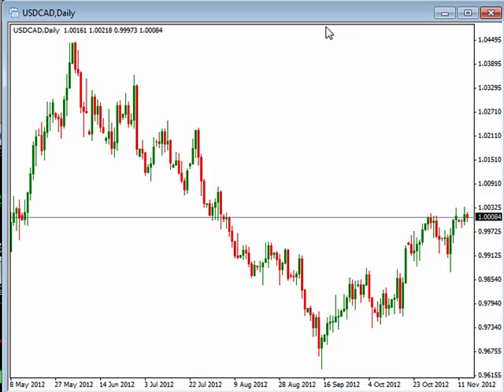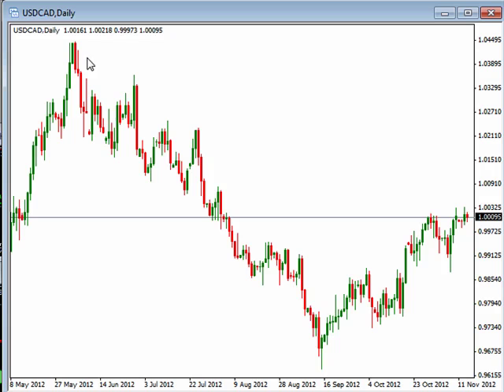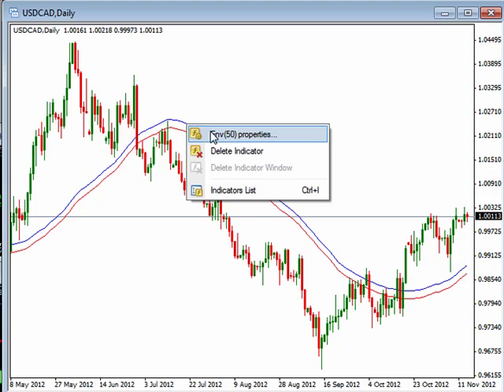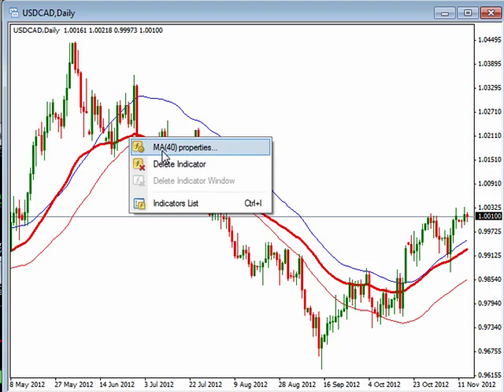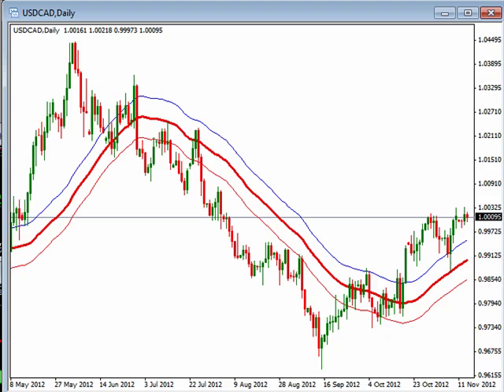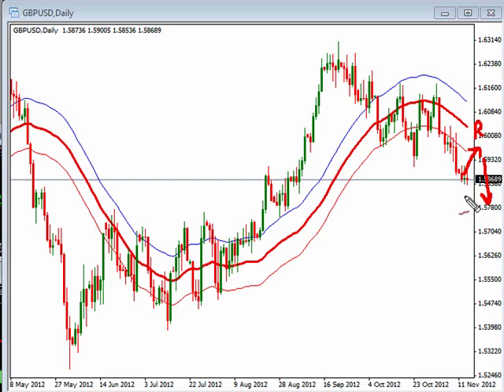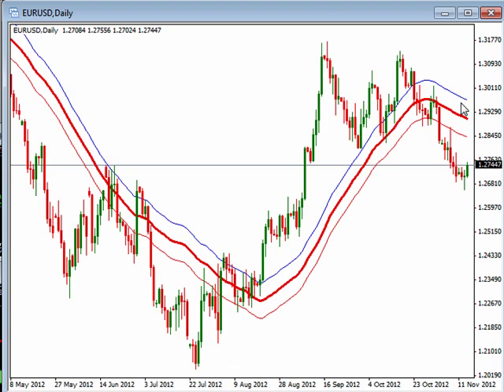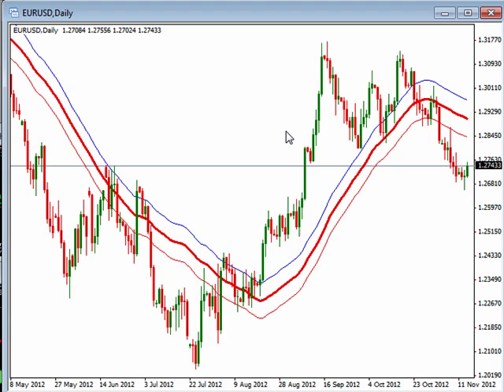Envelopes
Today we continue to talk about the importance of trends by using a moving average envelope.  This is a simple indicator that can help us identify the direction that the market is moving.  Take some time to review this and see if it might help you better identify the trend.